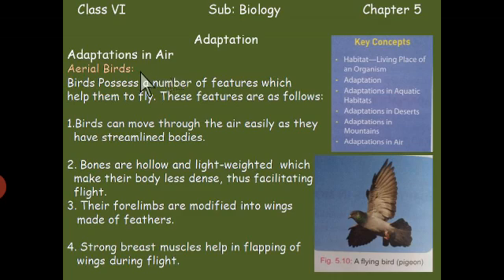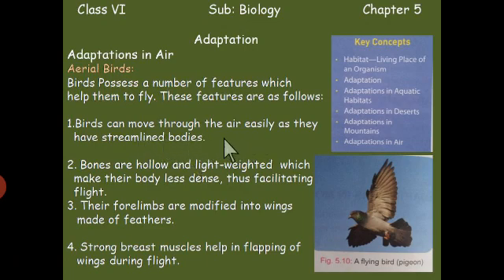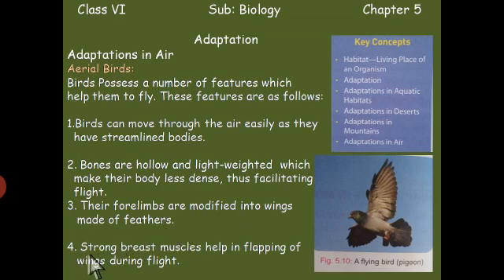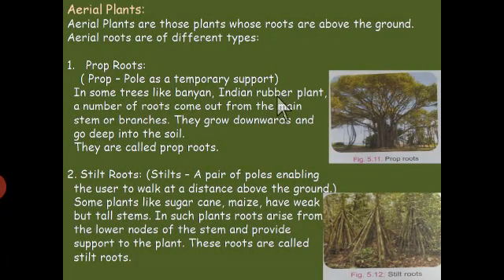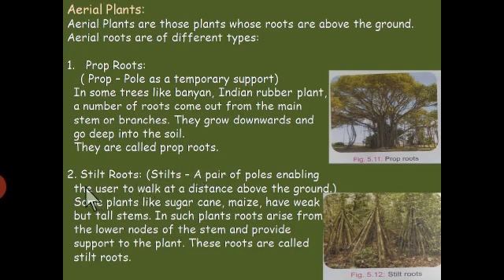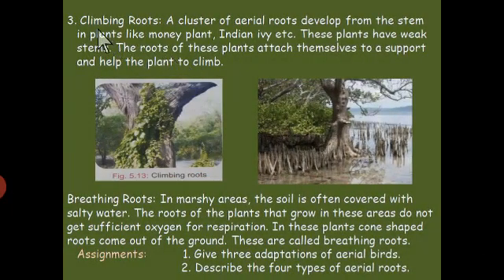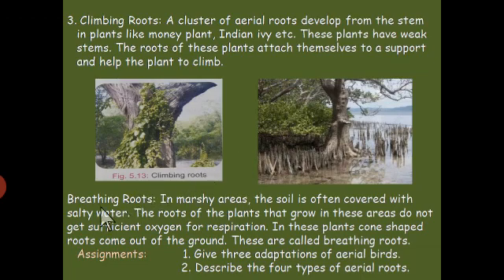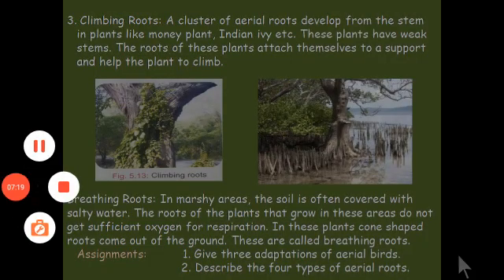Class 6 Biology